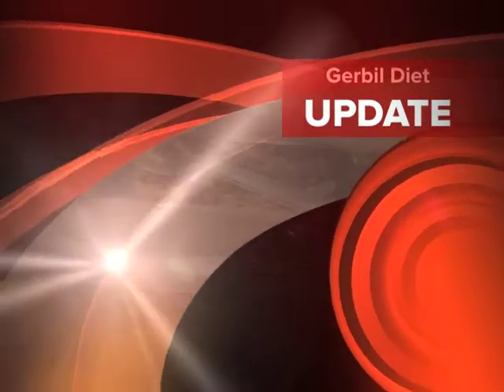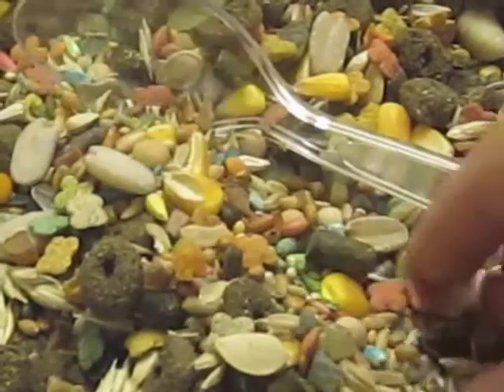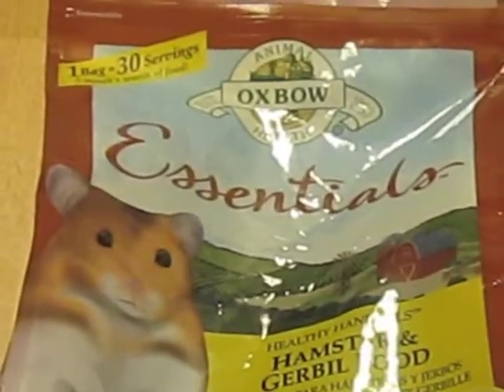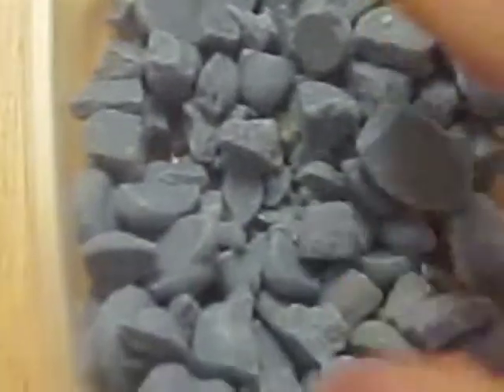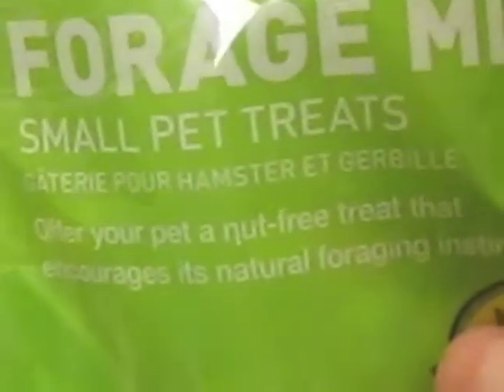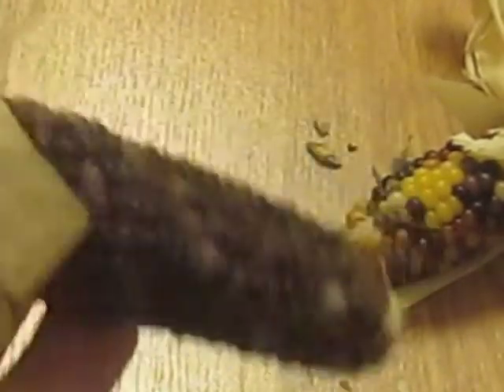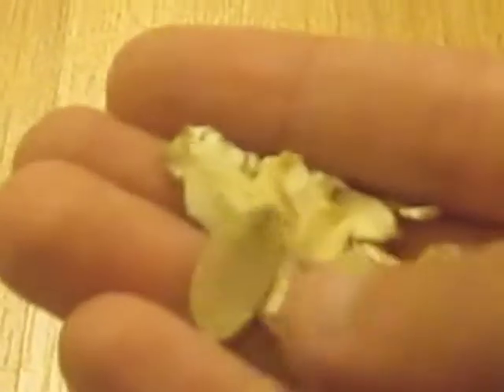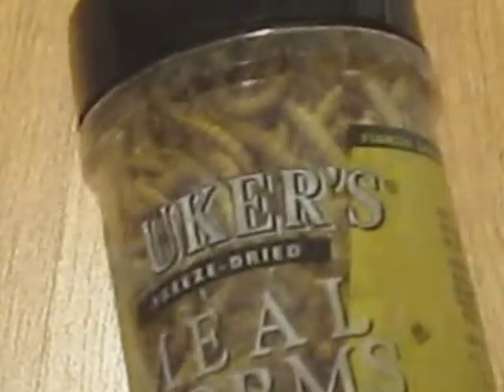Gerbil Diet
This video was requested by EmilysAnimals9612. Enjoy!

I forgot to show you, but I also give them Timothy hay every couple days. I don't think they really it it, but they do enjoy burrowing around in it and chewing it up into bits.

Note I am looking for someone from the UK (I am in US) who would be interested in one day soon (though not necessarily right away) doing a small pet trade.